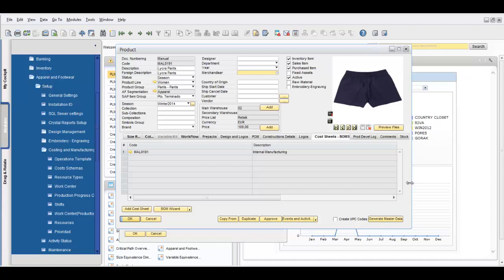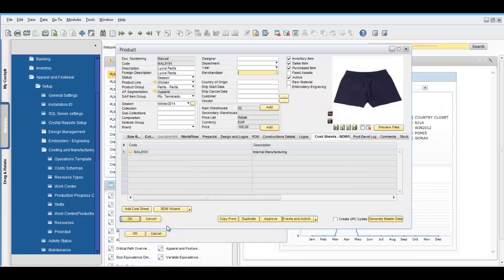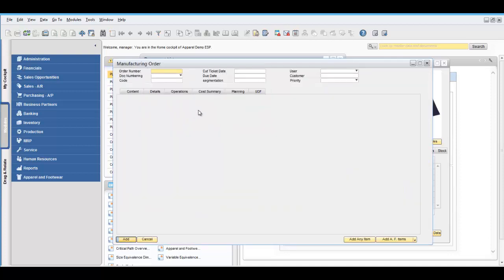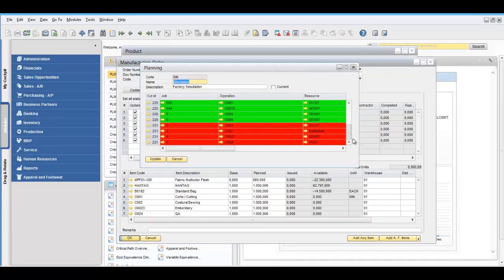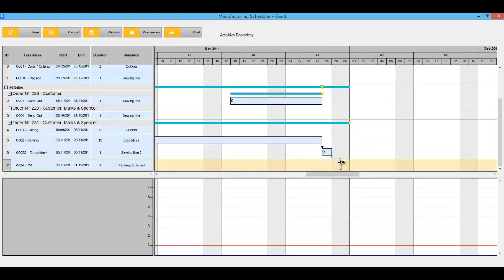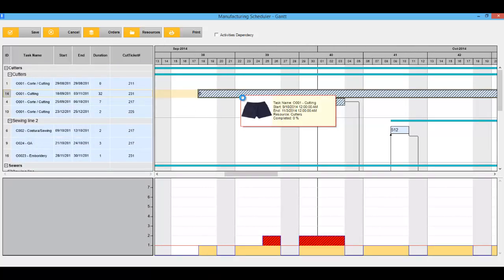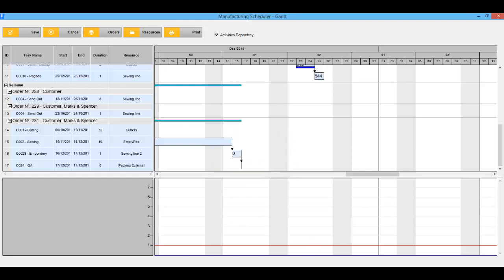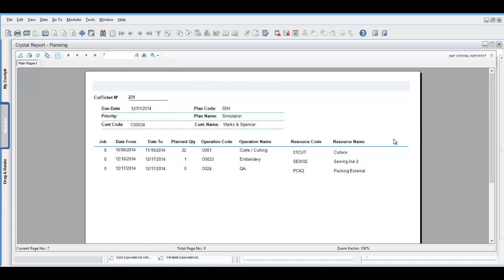AFS Master Production Scheduler